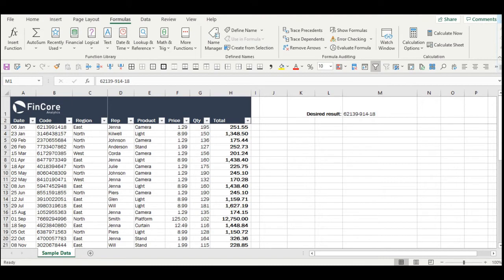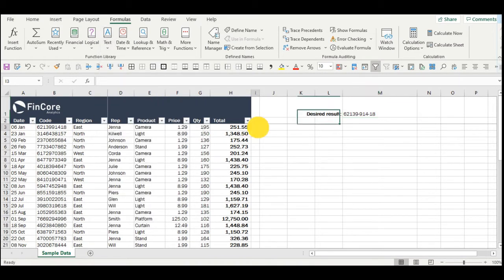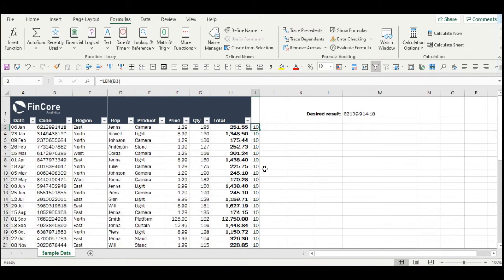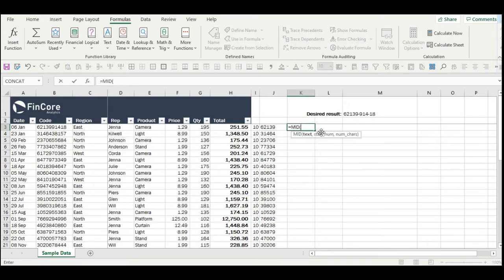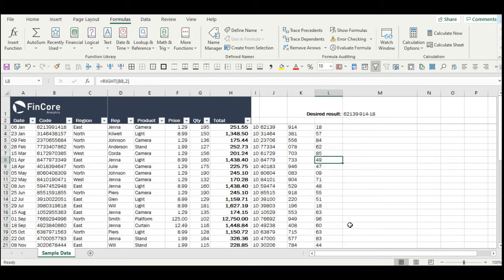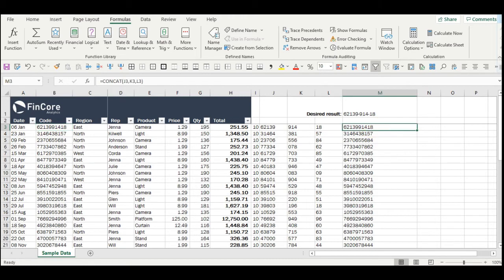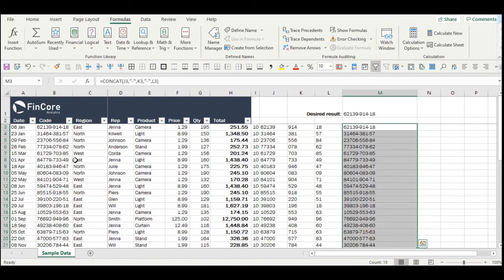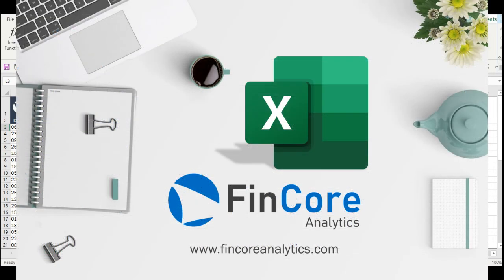MS Excel: LEFT, MID & RIGHT Functions to extract text. LEN to count characters & CONCAT to combine.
Use LEFT, MID & RIGHT formulas to extract TEXT. LEN to count the number characters in a cell & CONCATENATE to combine multiple pieces of TEXT or numbers.

When you need to extract a part or parts of a cell's or code for example the first 5 characters of a number, the middle 3 and the last 2 digits and combine again with a dash in between the LEFT, RIGHT, LEFT, MID formulas are the best way to achieve this goal using your TEXT functions.

Working with TEXT in Excel made easy and save you a lot of time. The LEFT, MID, RIGHT, LEN CONCATENATION, CONCAT MS Excel functions are very popular in Excel.

For more about our services and training courses visit us